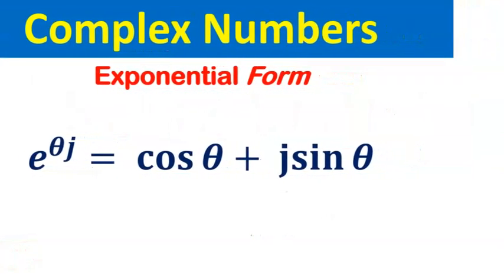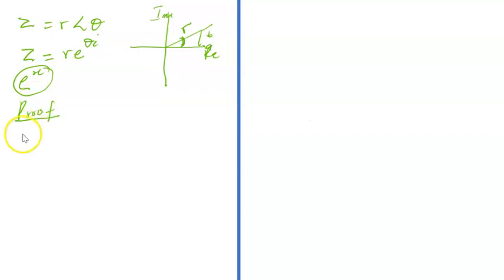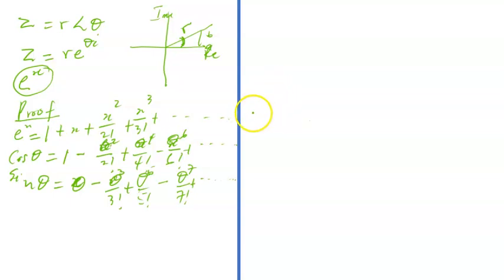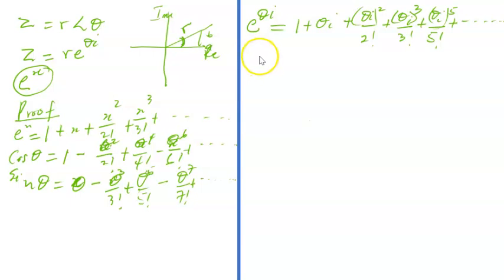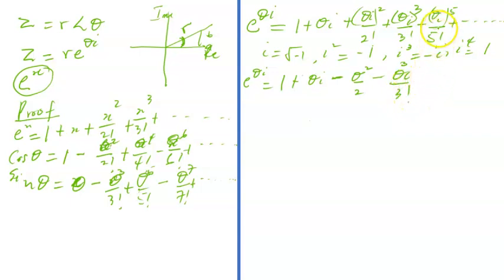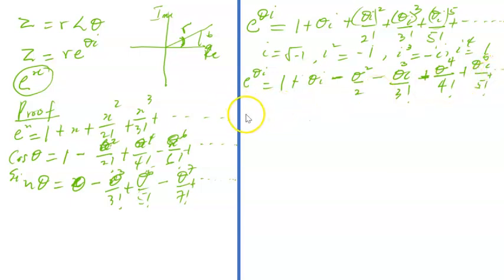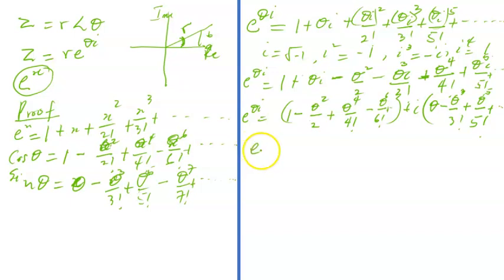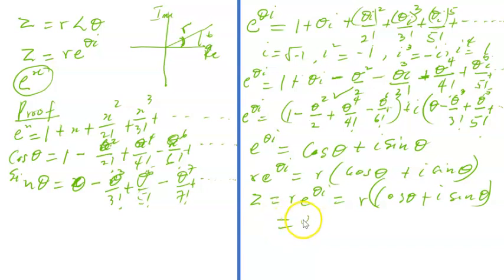How to Represent Complex Numbers in Exponential Form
In this lesson we explained how to represent complex numbers in exponential form. We did not only showed the formula but we proofed the exponential formula.